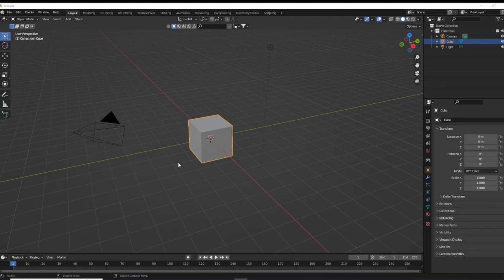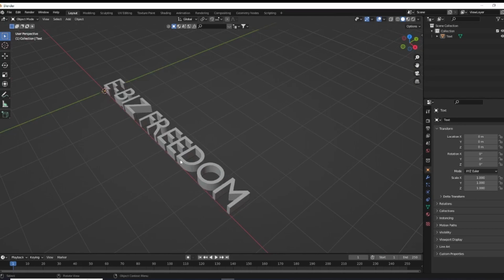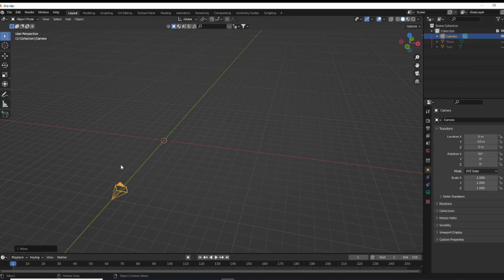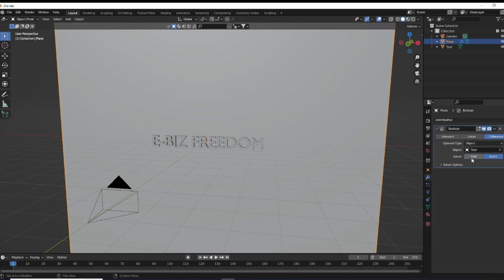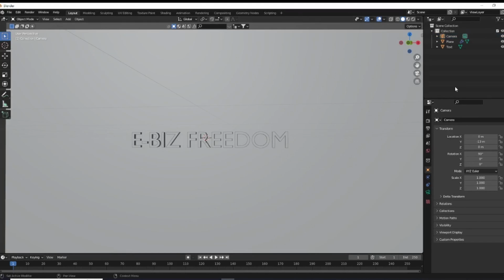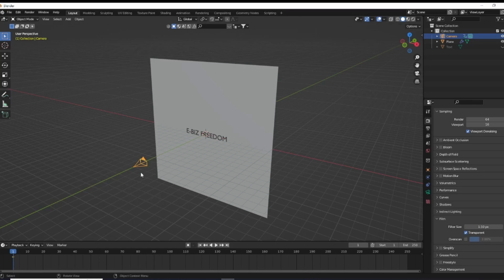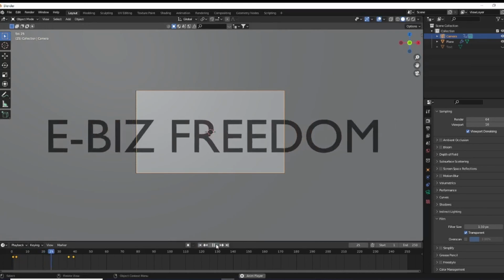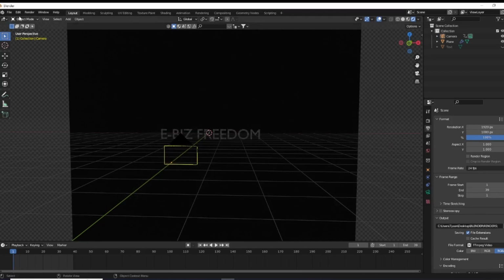How To Create An Animated Transparent Logo Template In 10 Minutes With Blender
This is a fast and easy way to turn your text logo into a transparent 3D animation that you can use in any of your videos. Blender is an amazing free software that you can use to make your own stock videos, motion graphics, and more.

With more people starting YouTube channels and online businesses, being able to create engaging content is more important than ever. Free tools like Blender allow you to create digital assets that can help grow your brand.